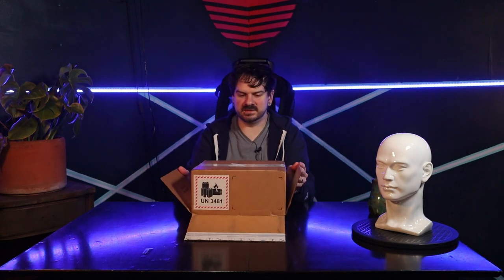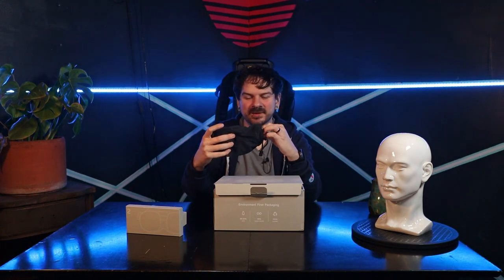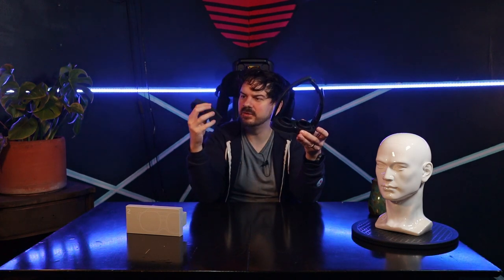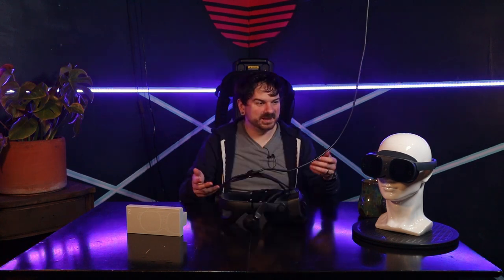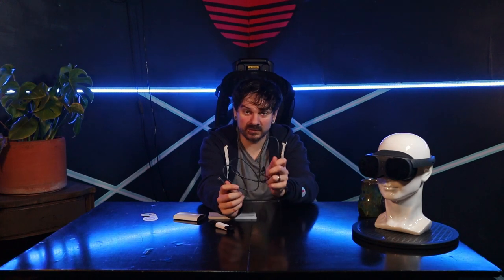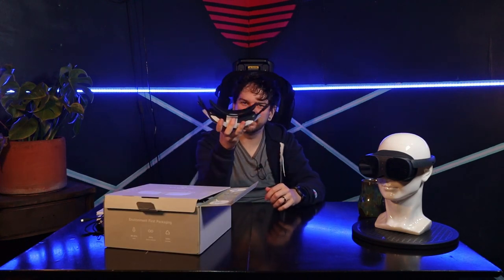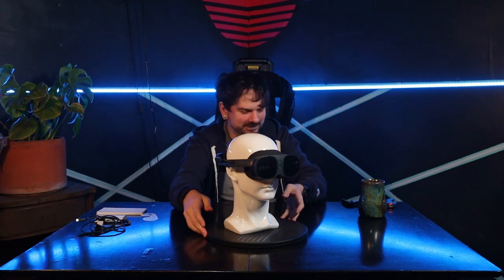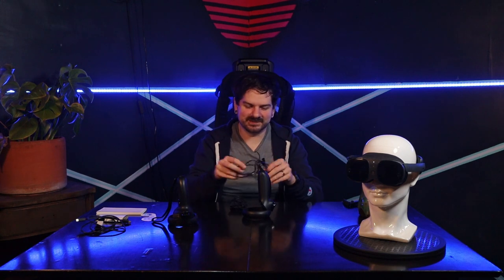The XR Elite Has Arrived!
00:00 - INTRO
00:33 - UNBOXING
02:05 - HEADSET REVEAL
03:20 - HEASET WEIGHT
05:16 - INDEX COMPARISON
07:18 - BATTERY REVEAL
08:41 - CONNECTING THE BATTERY
11:02 - CONTROLLER REVEAL
12:09 - XR ELITE CONTROLLER vs QUEST 1 CONTROLLER
13:01 - OUTRO

I AM LOVING IT SO FAR!